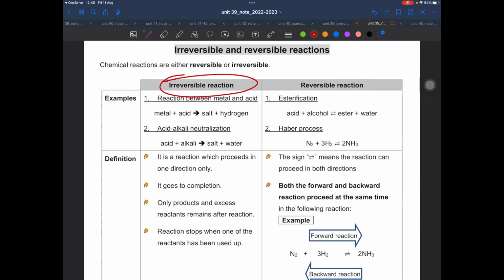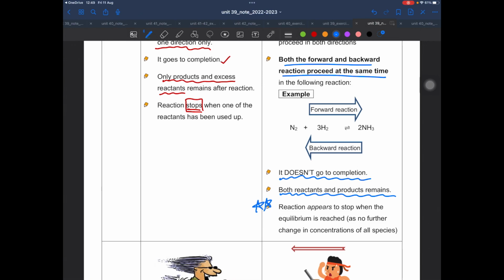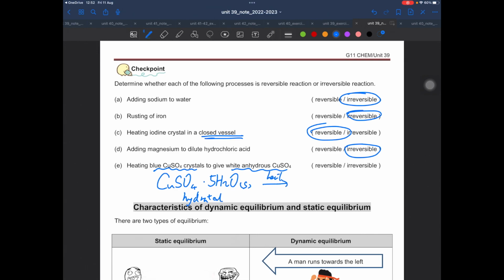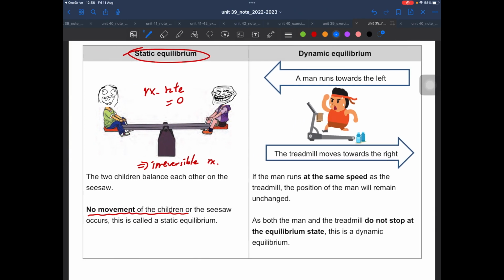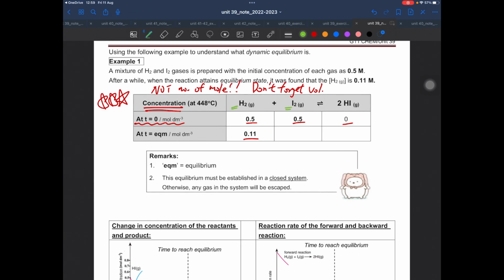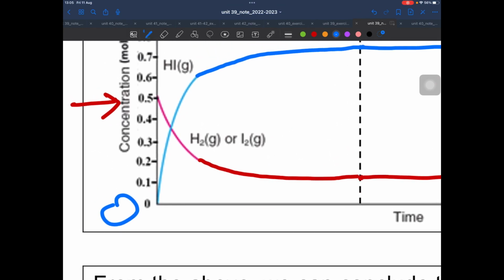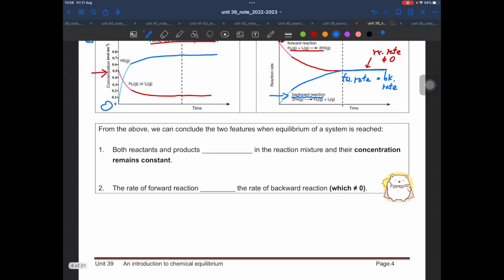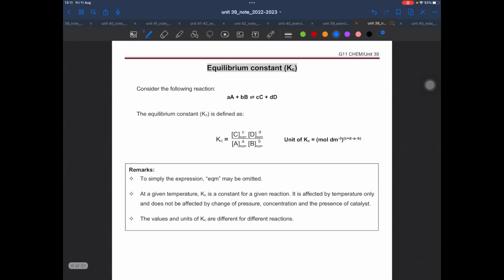Unit 39 note part 1